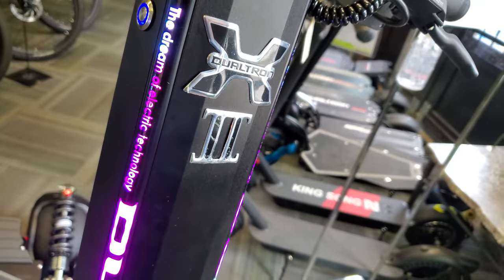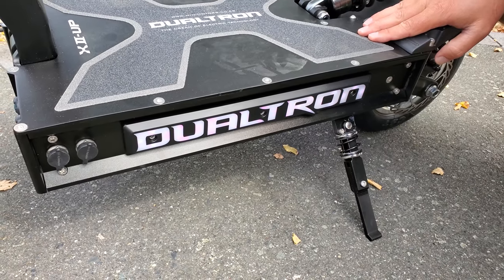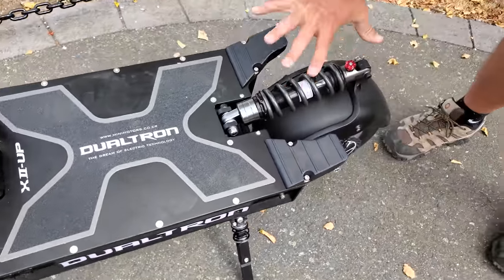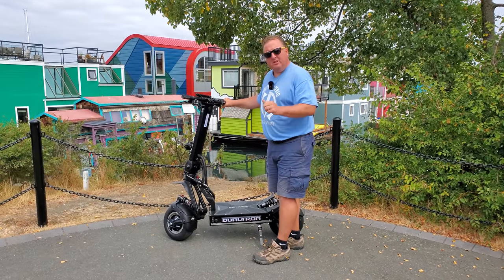Dualtron X2 Electric Scooter Review - 4K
Accessories Used in this Video

Here's a big guy review of the Dualtron X2 Electric Scooter
Special thank you to Ride the Glide for lending me out the Dualtron X and the Dualtron X2 for the day and to Melissa for riding around with a double unicorn on her head (two cameras) to film the review.

I must say the Dualtron X2 is a superior machine. Its engineering is second to none. Everything about it is machined to exacting tolerances and the result is a smooth and powerful ride.

Dualtron X 2 Specifications

72V 42Ah LG
MAX 8,300W dual hub motors
70 kg / 154 lbs
Max 105 km/h
100 – 130 km
13″ Ultra Wide tires
Tubeless pneumatic
Street Tires
Dual hydraulic suspension
Nutt 160 mm hydraulic disc with ABS
Front / Rear and RGB mood lights
Turn signals
Minimotors EY3 Display

Send Products to be featured on
Tim’s Electric to:

Tim West
Victoria BC
V8V 4Z8
Canada